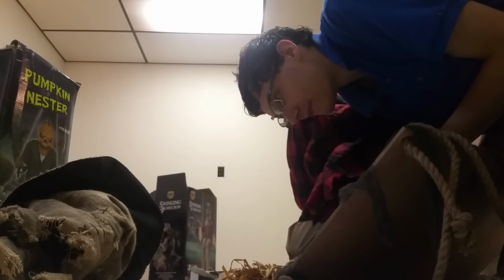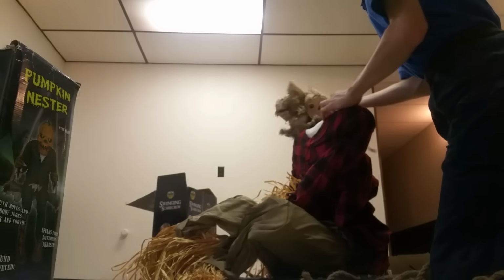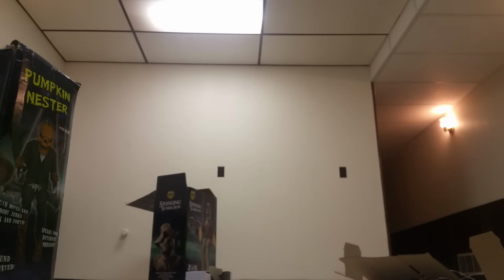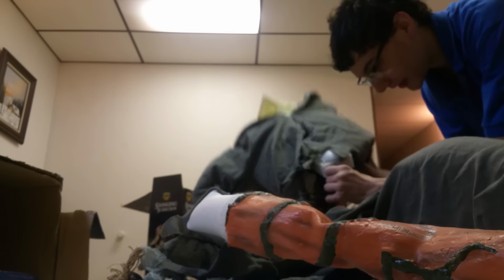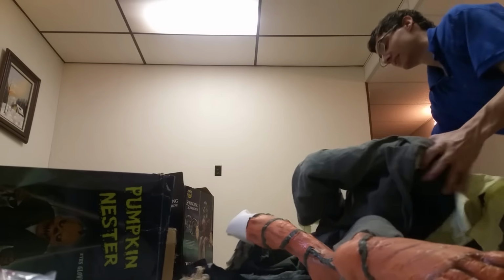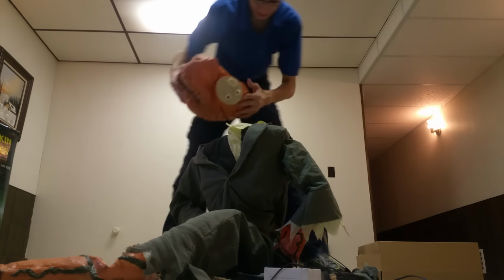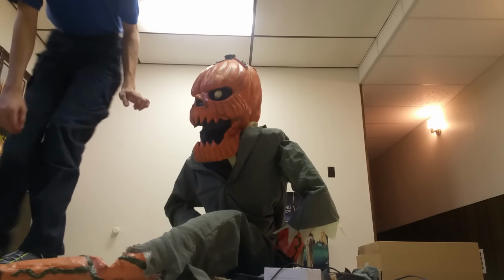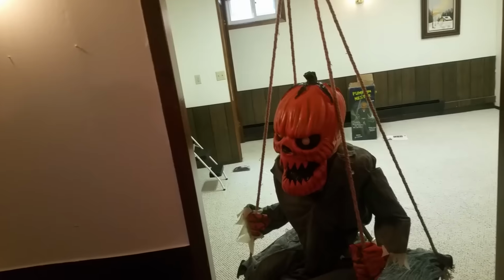Setting up swinging scarecrow and pumpkin nester